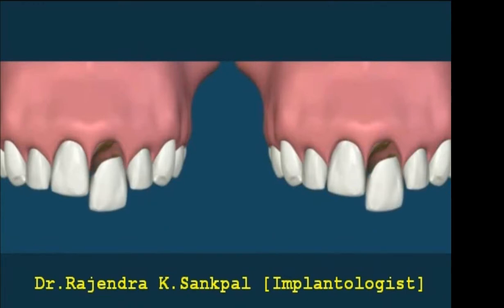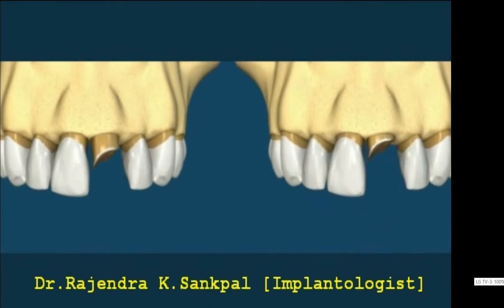Implant Vs Bridge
This video demonstrates how implant treatment is superior to bridge